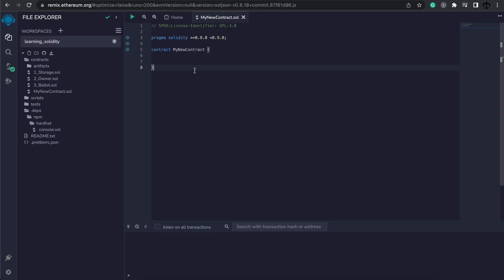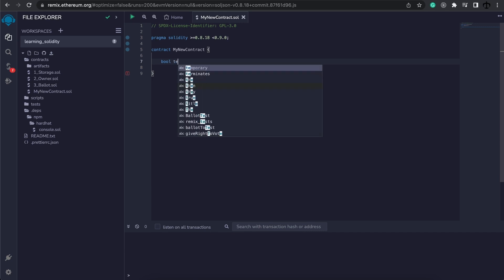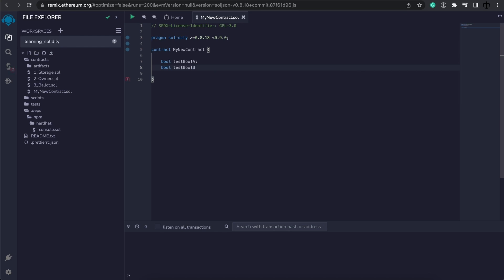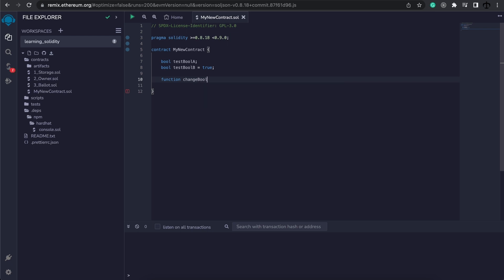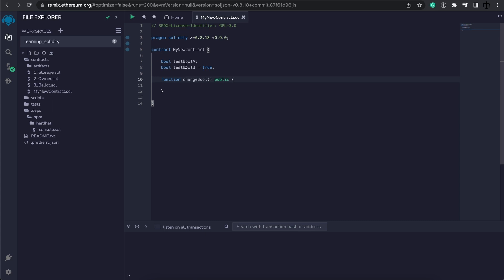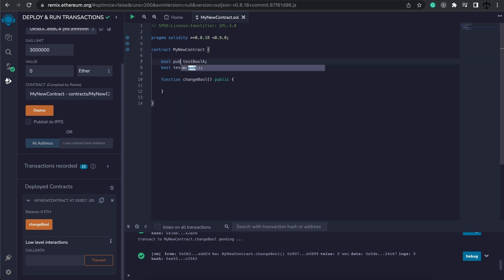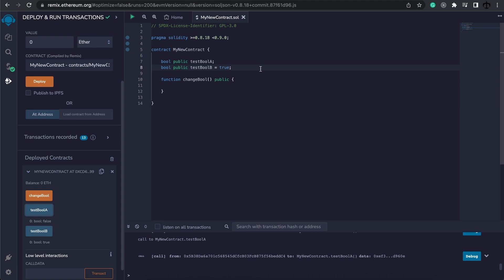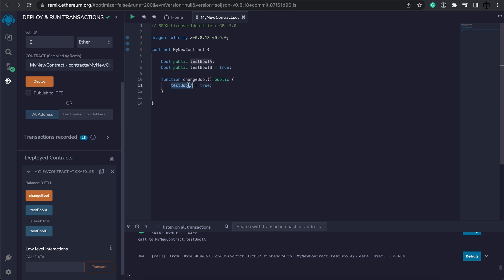Booleans - EVM based Blockchain Development (Ethereum) 101 part 24